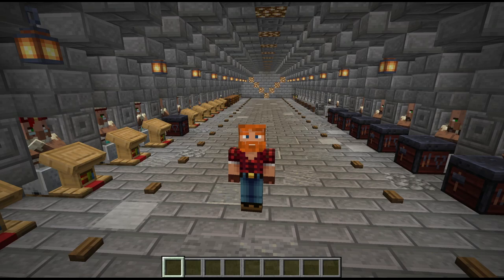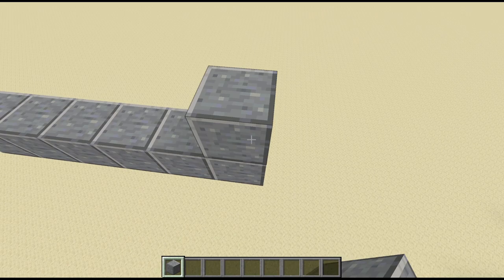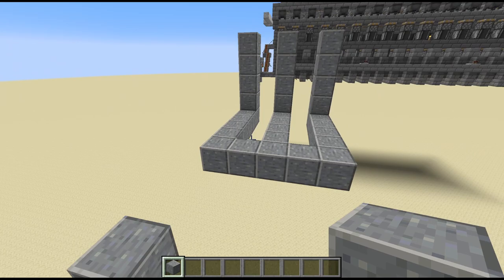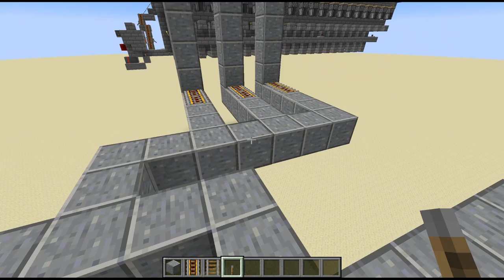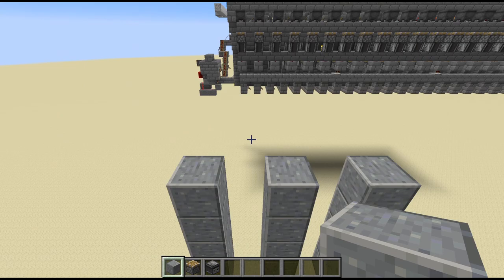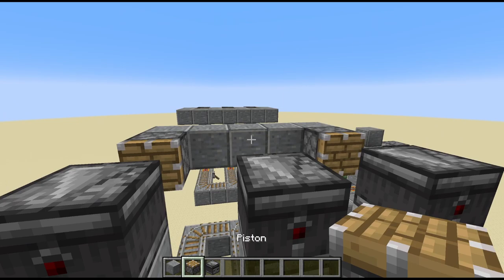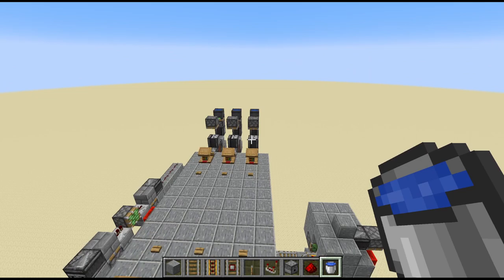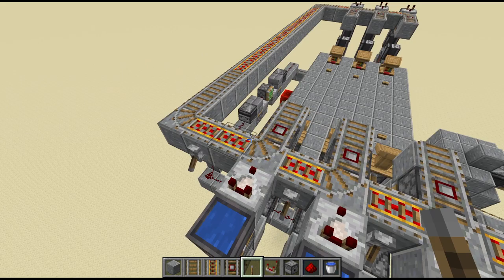Tutorial: Mega´s Villager Trading Hall | Minecraft Tips and Tricks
Hey there, this is a tutorialvideo for a smart villager trading hall.
If you are just interested in a quick showcase of it watch this video instead:

Feel free to use this design if you like it!
I would be happy if you shoutout this video, if you happen to show this build, in a video of you.

I´ll try to answer any question in comments below, have a good one!
Megatronic_